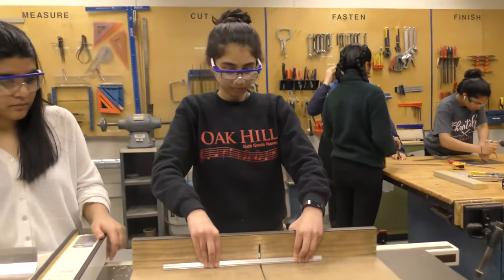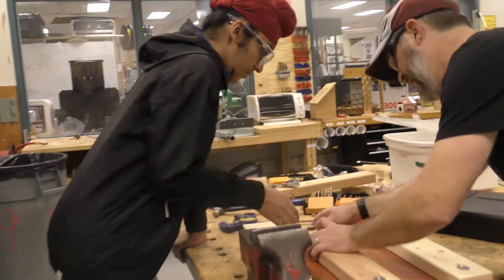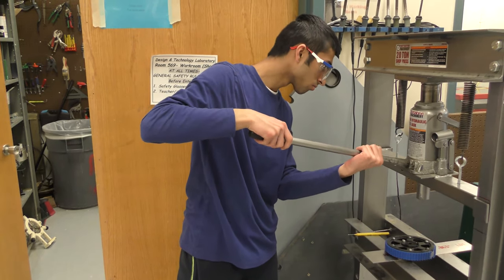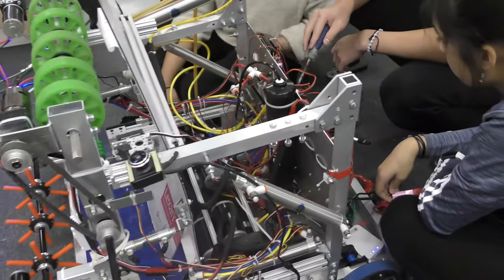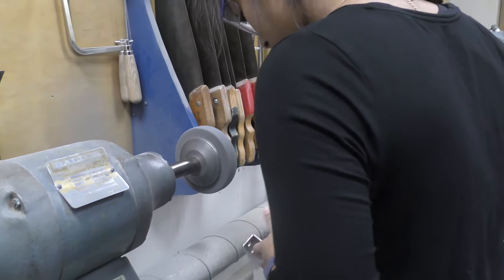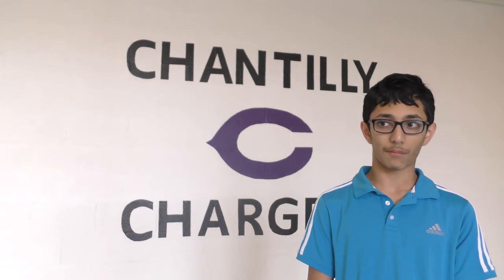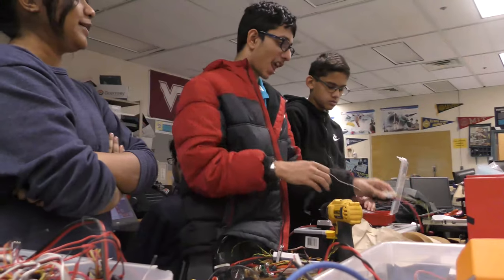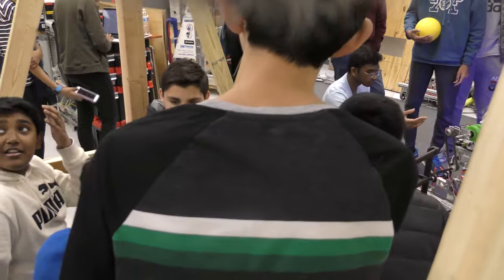Week 6 | Build Season 2020 | FRC 612